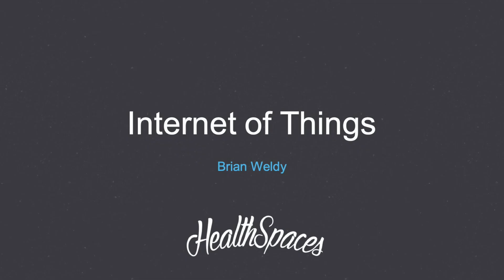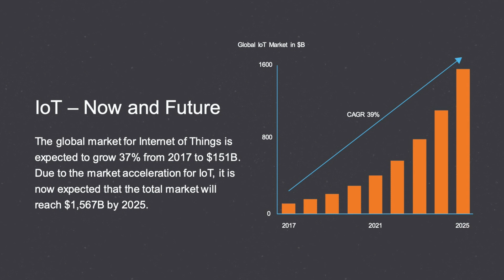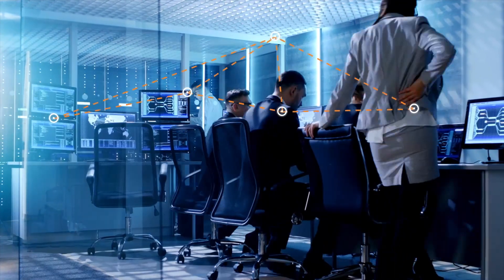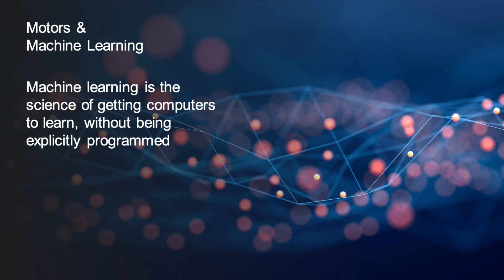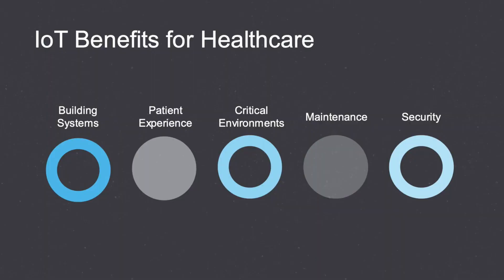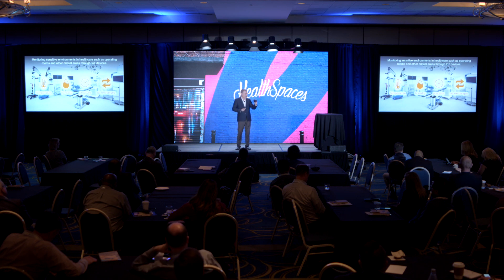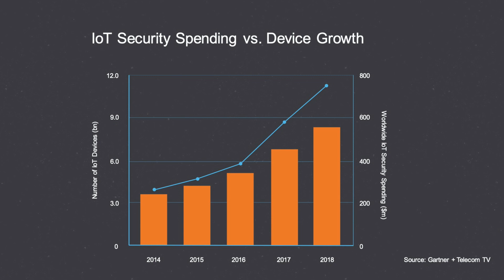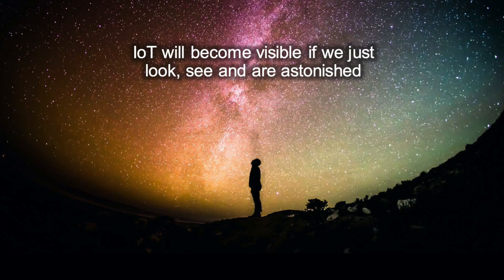How IoT Will Impact Healthcare | Brian Weldy (HCA) speaks at HealthSpaces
The Internet of Things (IoT) is a term frequently used today, yet this broad acronym can be somewhat confusing. Brian Weldy, VP of Facilities for HCA provides insights into and examples of how thinking of IoT in more common application terms such as predictive maintenance, condition-based monitoring, and connected operations within the healthcare built environment.

With prices for sensors rapidly decreasing as well as manufacturers providing more and more analytics data from their equipment, the abundance of data will continue to grow exponentially. This session presented actionable next steps for consideration in your organization’s journey toward a connected, intelligent healthcare infrastructure.

- Brian Weldy, VP of Facilities at HCA